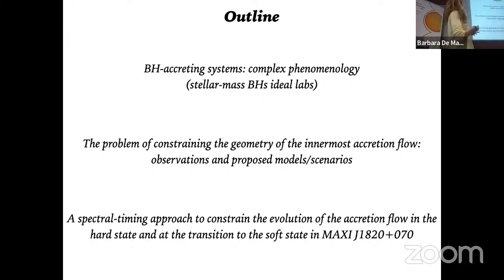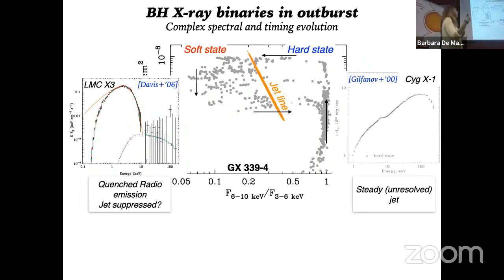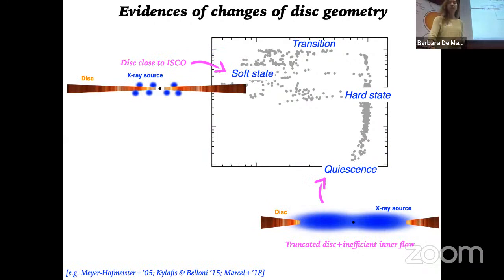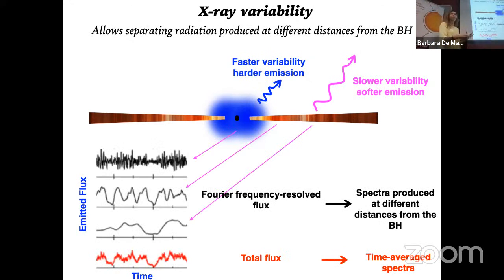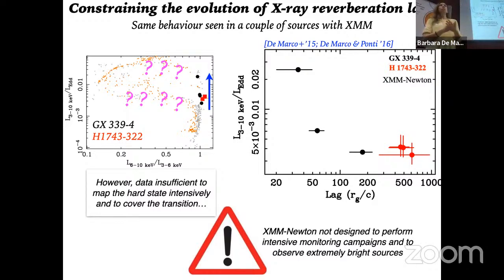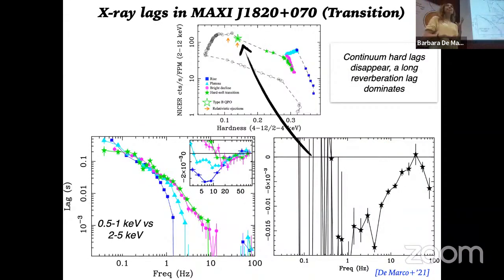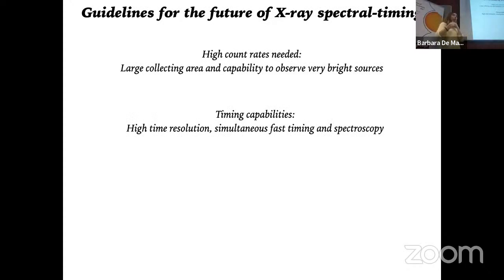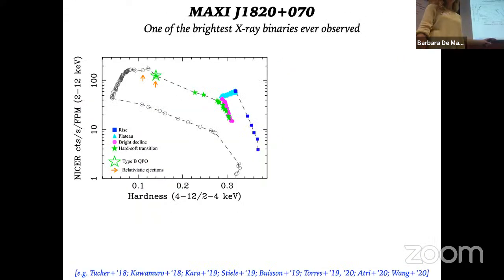Barbara de Marco - Probing BH-accretion via X-ray spectral-timing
Title: "Probing BH-accretion via X-ray spectral-timing"
Speaker: Barbara de Marco, Universitat Politècnica de Catalunya (UPC)